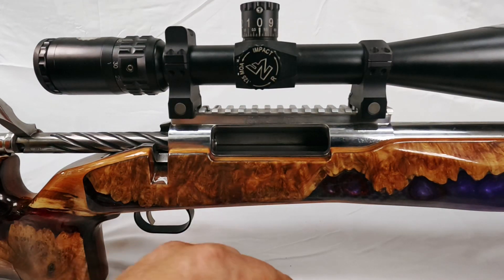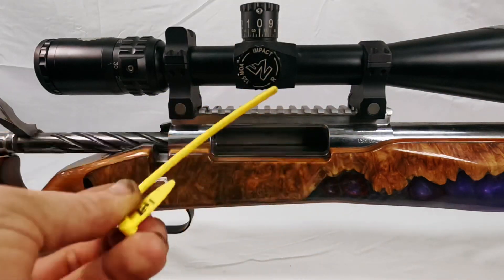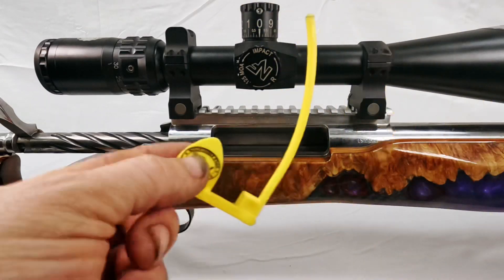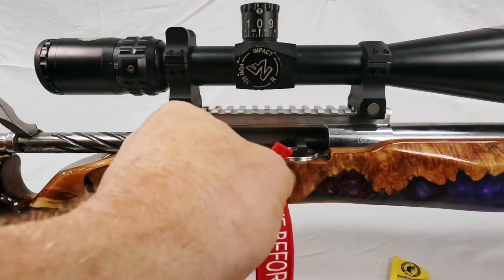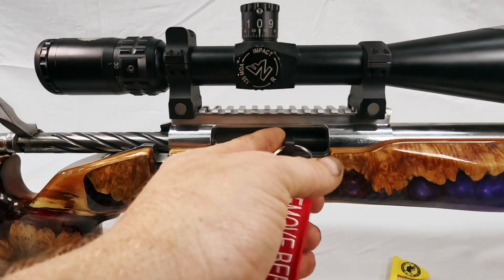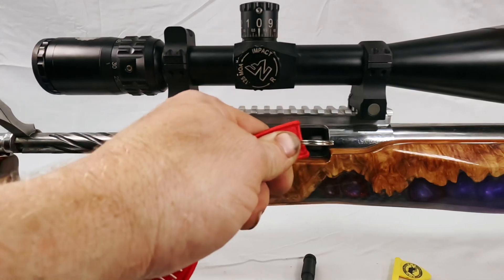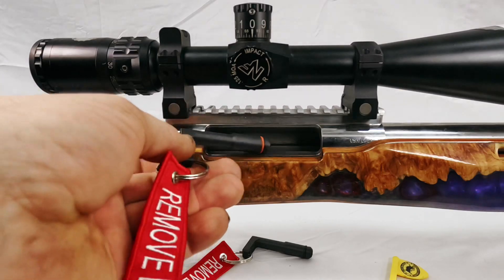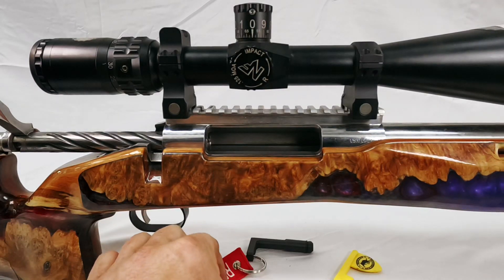FCP Chamber Flag by FCLASSPRODUCTS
If you've ever experienced the frustration of a chamber flag that falls out when you pick up your rifle, you're not alone. It's a small thing, but it can cause major headaches on the range and trouble with the range officers.

FClassProducts has come up with a solution! The FCP Chamber Flag securely seals your gun's chamber while keeping your raceway clean and free of debris. The O-ring on the chamber flag creates an tight seal that won't budge unless intentionally removed. It's even caliber specific, so you can find the perfect fit for your rifle. These will be manufactured in yellow. Finally, a chamber flag that truly does its job and keeps your firearm safe!

Offered in 6PPC, .223, .284, .308, and Magnum.